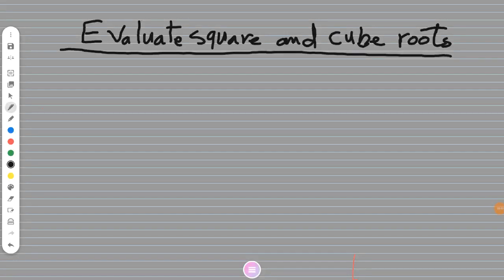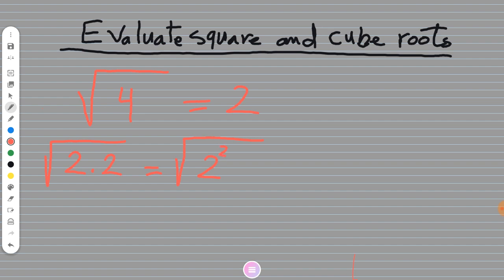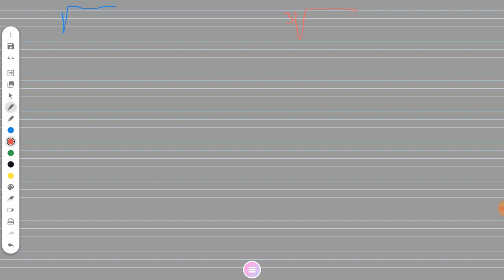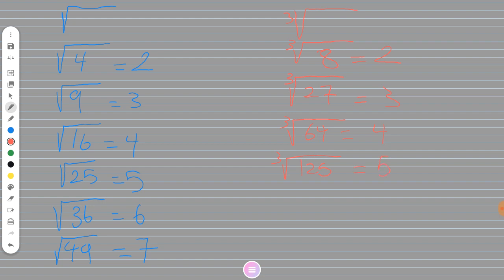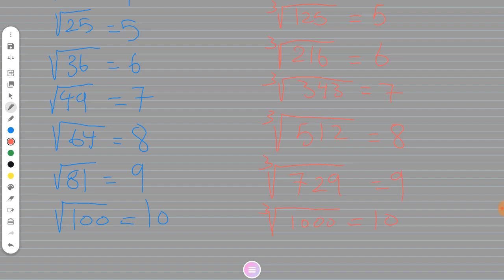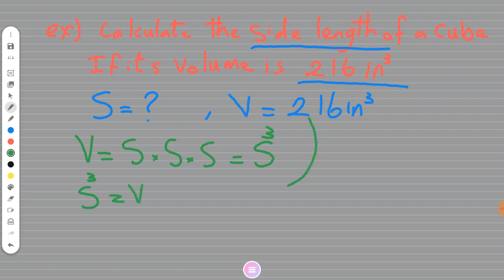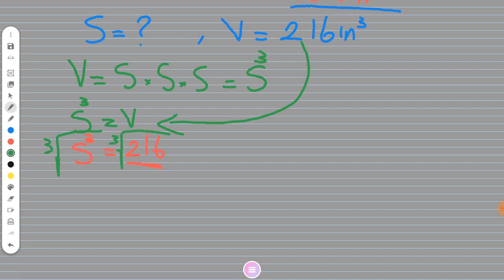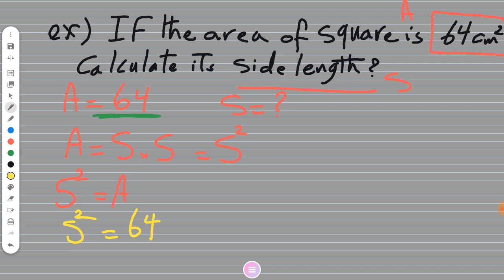005 G8 L1 4 Evaluate square and cube roots